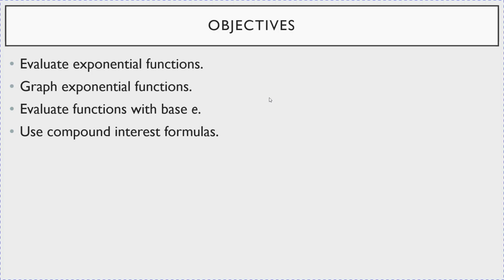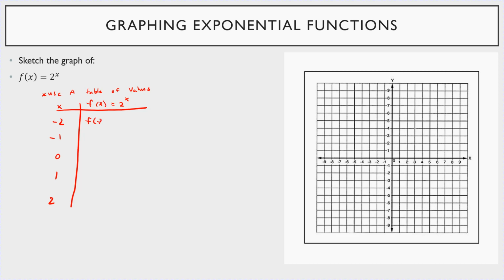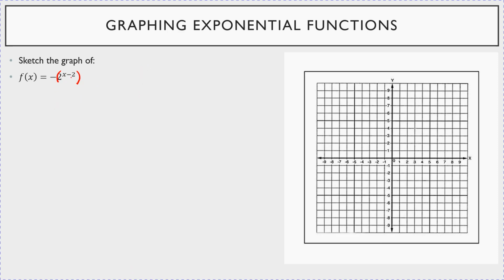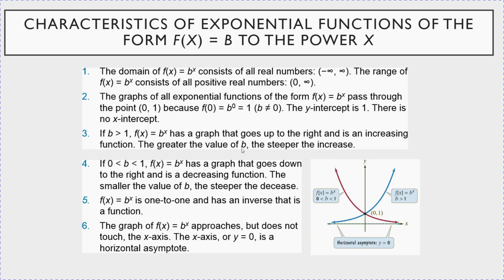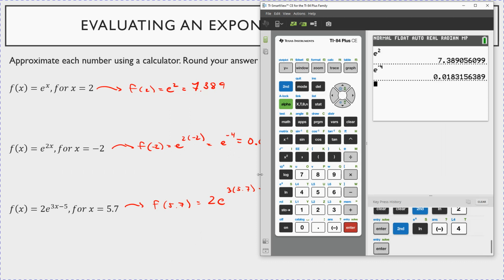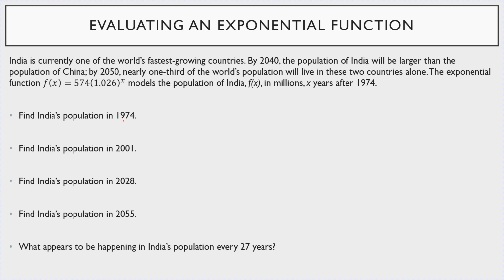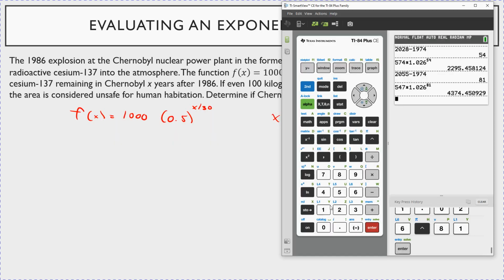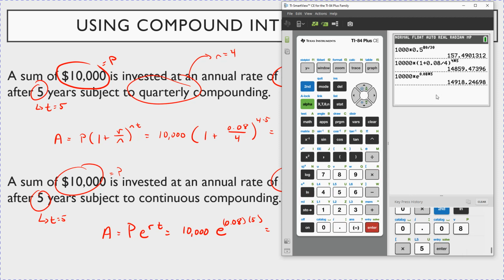Introduction to Exponential Functions